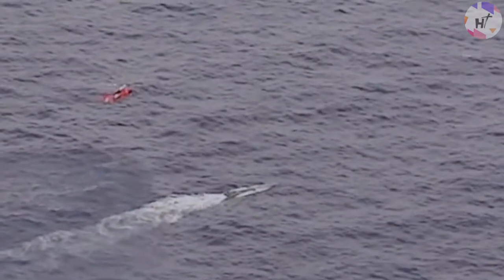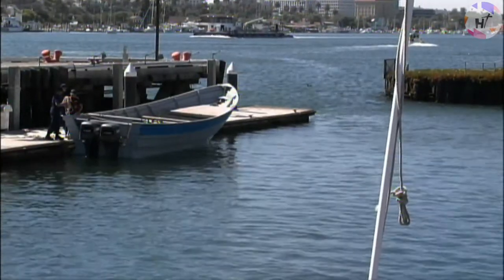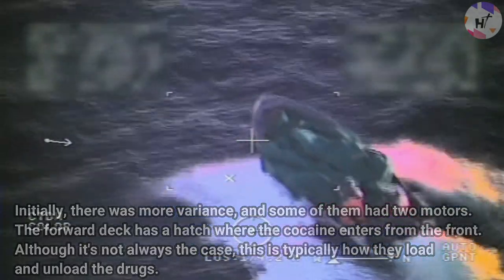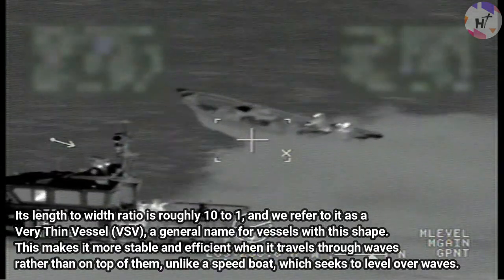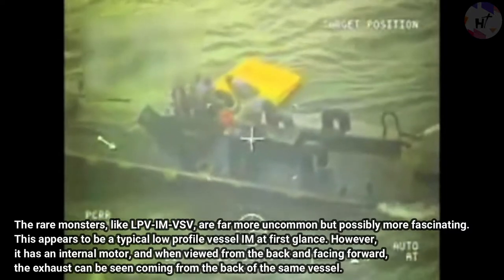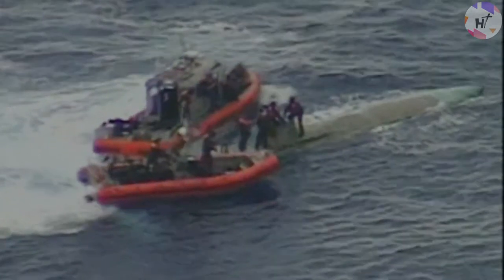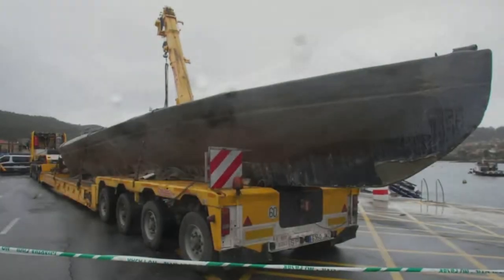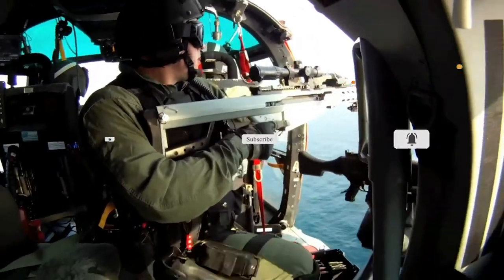How US Coast Guard Fights Against Drug Smugglers & Seizes Their Narco Submarines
Off the coast of Central America in the Pacific Ocean, Coast Guardsmen from the Cutter Waesche in Alameda, California, dewater a self-propelled semi-submersible. From the smuggling vessel, the service members securely captured five alleged drug smugglers and collected more than 5,600 pounds of cocaine. This is the sixth SPSS interdiction by the Coast Guard in Fiscal Year 2016, which lasted for more than a year. This sets a new record for the service as more than 416,600 pounds of cocaine worth more than $5.6 billion was stopped and captured. If you think war on drugs is only a concern on the land, watch how the military combats drug smugglers and what they use to fight over this rampant crime.

The term "narco submarine" is a colloquial collective term for the specially designed boats they use to smuggle drugs, usually cocaine, primarily from Colombia along the Pacific coast to Mexico for further supply to the United States or across the Atlantic. Actually, the majority of narco submarines are not real submersibles. They don't entirely meet the requirements for a submarine. However, it's a helpful phrase to know how much of the video someone has watched if they clarify what a genuine submarine is in the comments. We don't realize how frequent narco submarines are. At least a thousand have been constructed. They are primarily constructed in mangrove swamps in the rainforest, in what they refer to as an "artisan boat yard." The components are pretty simple: fiberglass, marine plywood, etc. They construct them, launch them after a brief period of testing, load them with narcotics, and usually send them on a one-way trip up to Mexico because they are designed for a one-way trip. It is scuttled at the opposite end.

Welcome to another episode of High Technology!  In this video, we will take an inside look of narco-subs as a dark and cramped vessel.

Also check our other video about "Navy SEALs & Marines Reveal The Ins and Outs of Living On An Amphibious Assault Ship"